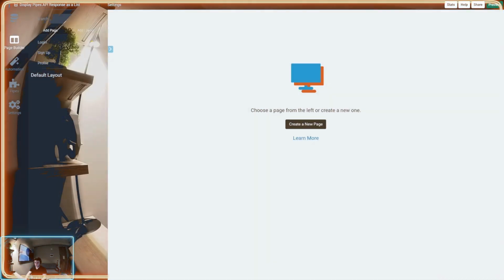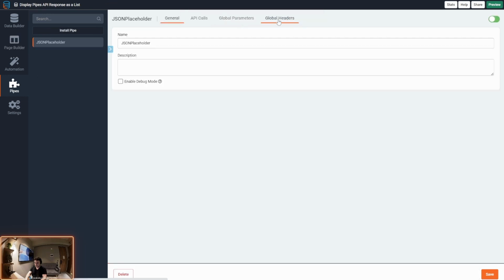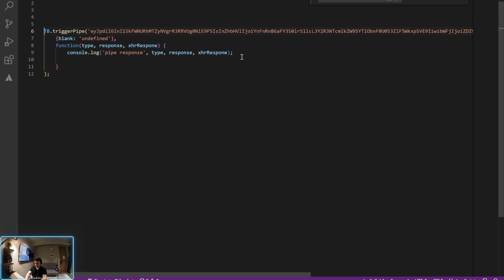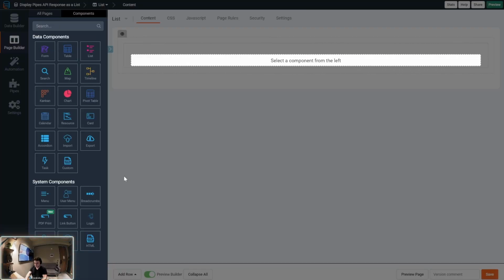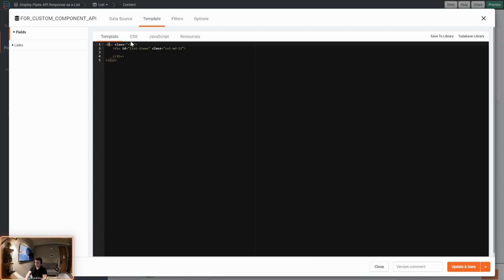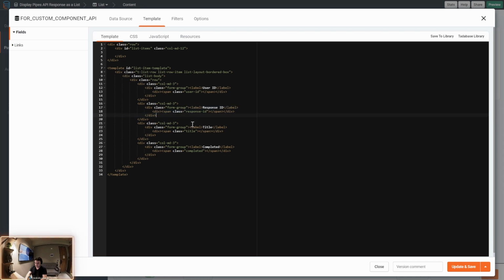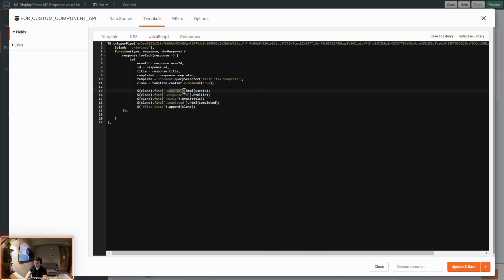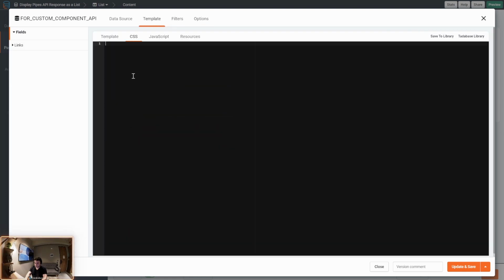Chem's Code Gems - Display Results of a Pipe API Call as a List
Learn how to retrieve data from an external API using a pipe function and display the results as a list within your Tadabase app.

--LEARN MORE--

--ABOUT US--